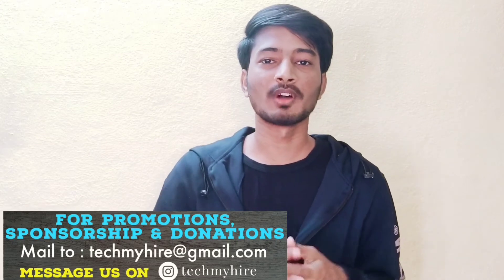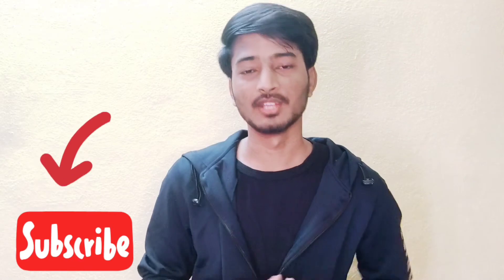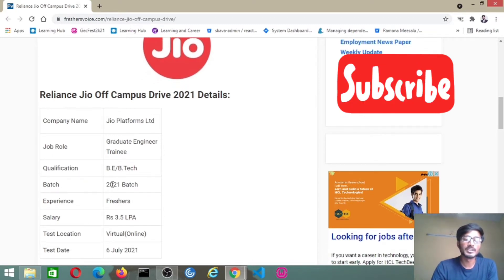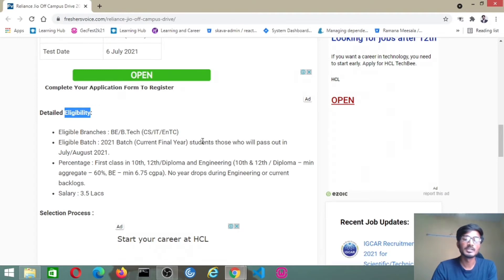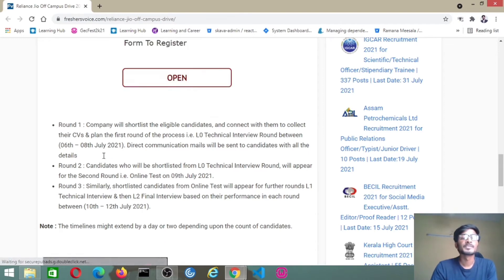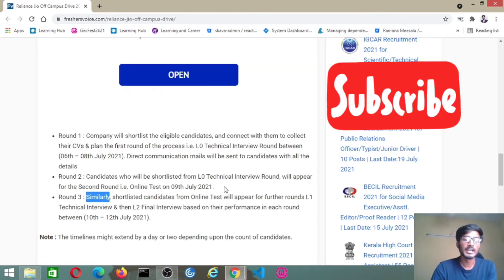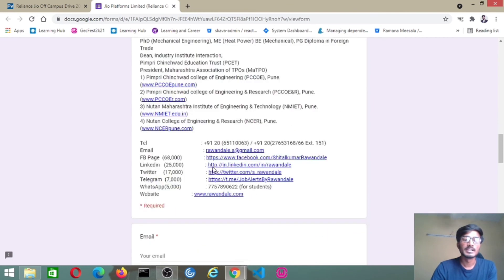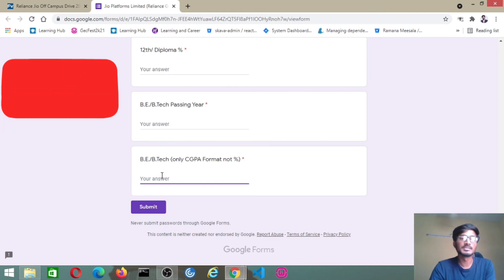Jio hiring | BE/B.Tech Eligible | CTC 3.5LPA | Latest Off-campus job updates | Freshers jobs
Hello All, in this video we have discussed about the eligibility, selection criteria and all about the job opening form JIO.

list of companies from Relevel

About relevel
-india’s first hiring Tournament platform
-Helps freshers and early-stage career individuals with access to 500+ positions across 50+    companies
-These jobs have CTCs up to 15 LPA and candidates can apply to multiple companies with their Relevel Score
-You need not depend upon your college degree for finding the right job, if you have the skills, you will be able to crack the Relevel Tournament and sit for an interview at the company of your choice
-Relevel has great companies like Razorpay, Urban Company, upGrad, Webengage and many more offering roles

-Very simple.
-Register for the Tournament of your choice by paying Rs. 1999.

Other additional information:
-This tournament is not restricted to B. Tech / MBA only. Anyone can participate in the tournament.
There are 3 Tournaments being conducted:

Business Development
Frontend Development
Backend Development

There are 2 Rounds in every tournament:

Prelims (contains 3 Challenges)
Mains (contains 2 Challenges)

If you clear the Mains, you will get mentoring sessions from the Relevel team to help you with clearing the Company interviews

You really love our content be a member of our family

freshers jobs
btech jobs
Mountblue hiring freshers
mountblue jobs
bitwise hiring bitwise jobs
capagemini offcampus drive
capgemini jobs
off campus drive for 2022 Batch
mount blue off campus recruitment
BYJU's Jobs